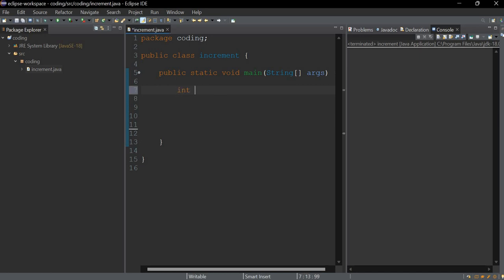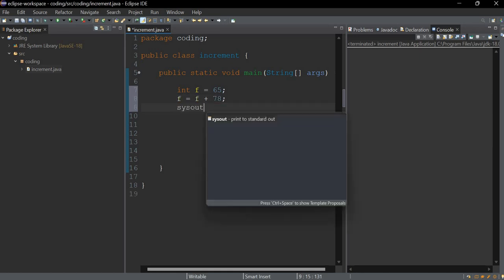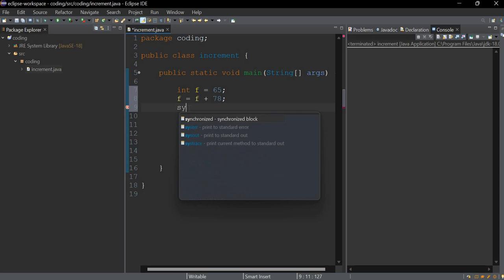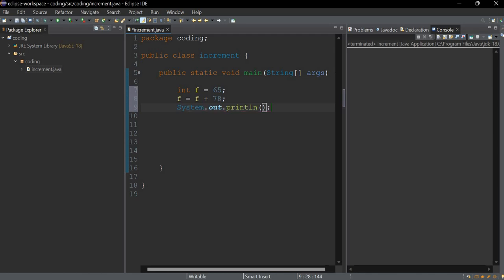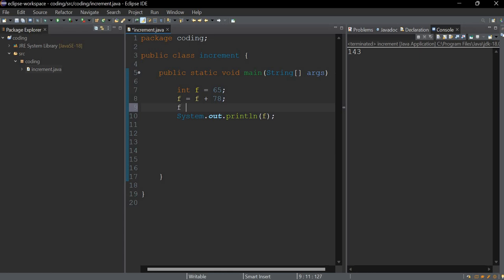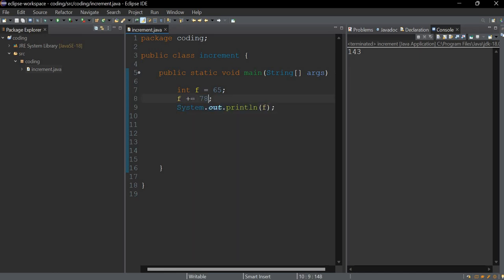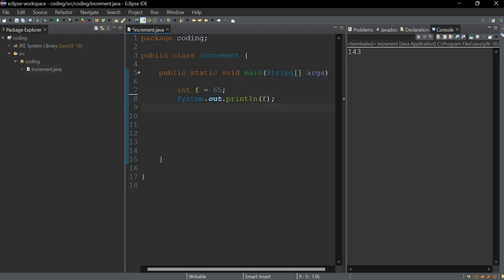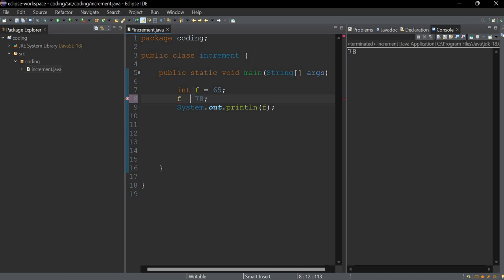Learn Addition Assignment Operator - For absolute Beginners#java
Hi, I am Umair Lakhani from Canada. On my YouTube channel  Java Fun  Learning, I will be tutoring you on how to program in java very easily. My videos will cover many topics like variables, loops, if else statements, strings, arrays, objects, object-oriented programming, objects, conditional statements, and much more in a funny way.

In today's video, I am going to be teaching you guys Java Addition Assignment Operator for complete beginners in Java.